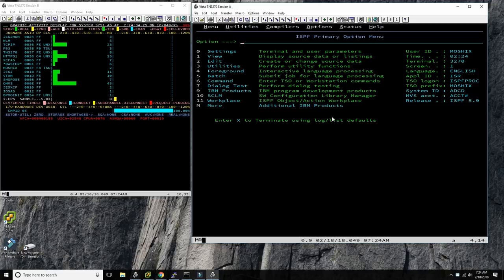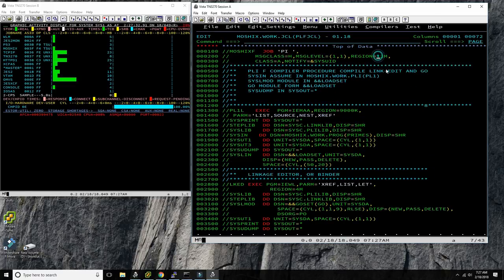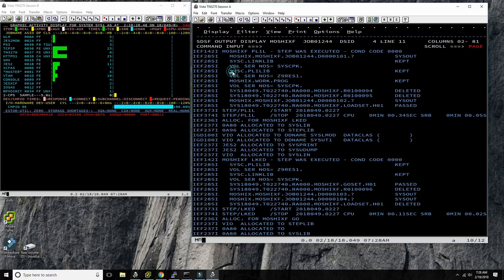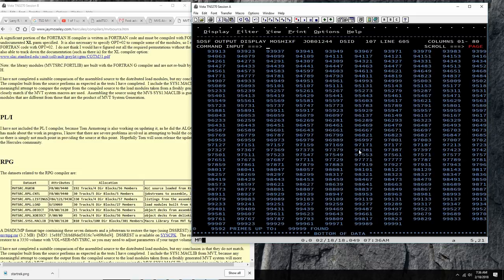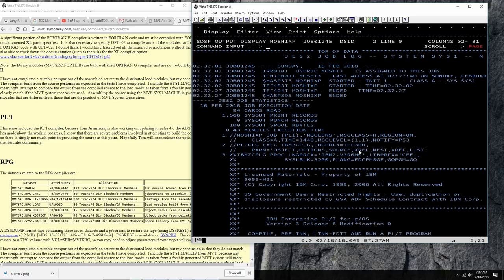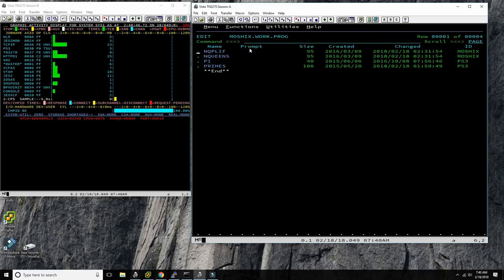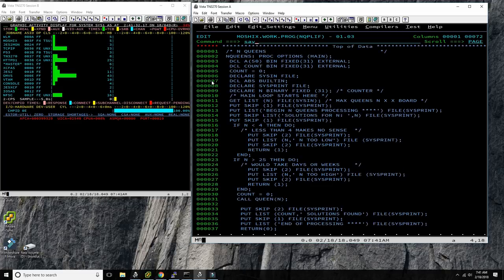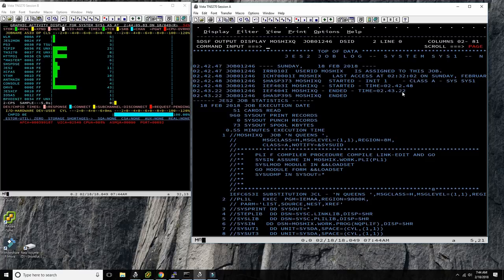50 year old 24 bit PL/I F compiler on a modern 64 bit z/OS system - M46